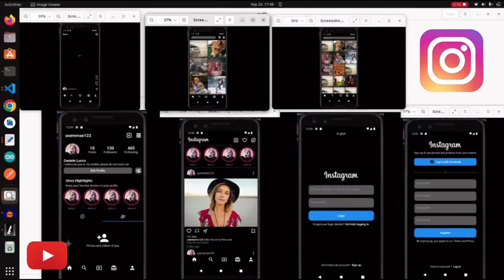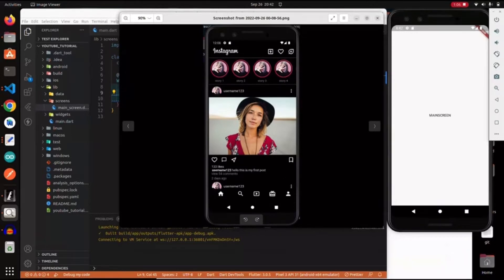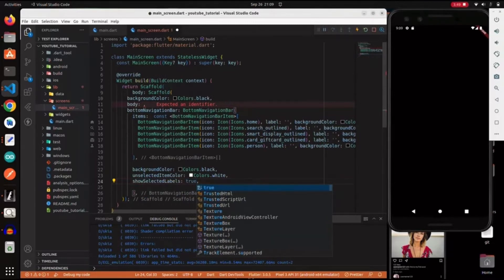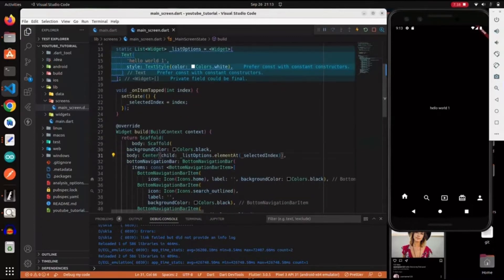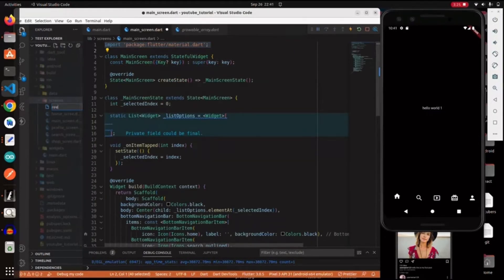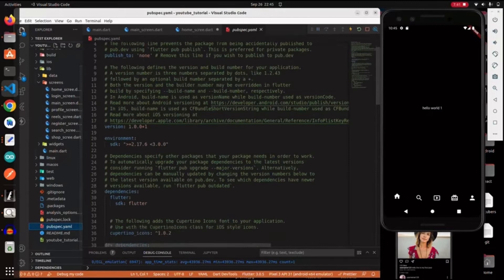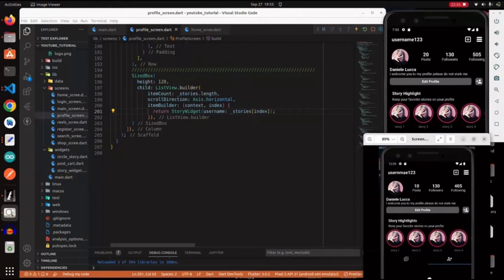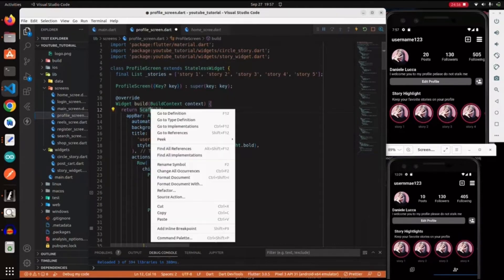Flutter Tutorial - Build an Instagram UI Clone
Hello guys, in this tutorial we are going to build a Instagram clone UI with google framework Flutter.
This is a powerful sdk to build mobile applications.

We are going to use a clean architecture approach and our or project will be divided into 3 folders
Screens, Widgets and Data.

We have a total of 8 screens: Bottom navigation, Home, Profile, Search, Reels, Login and Register.

Let me know if the comment section if you have any questions 👍🏻